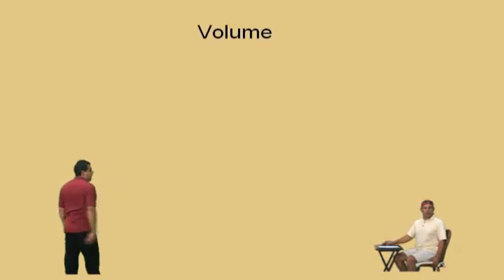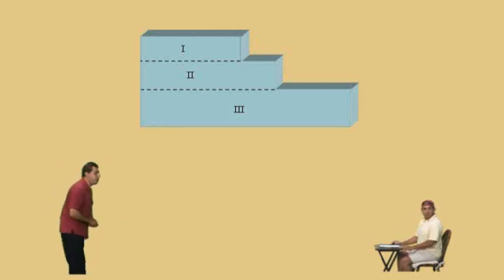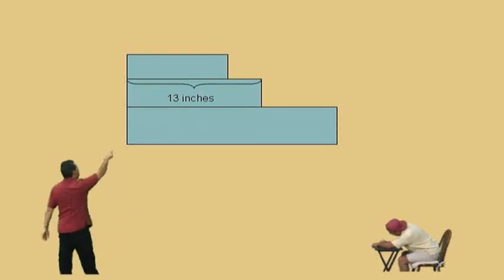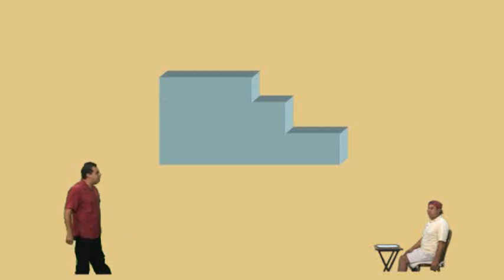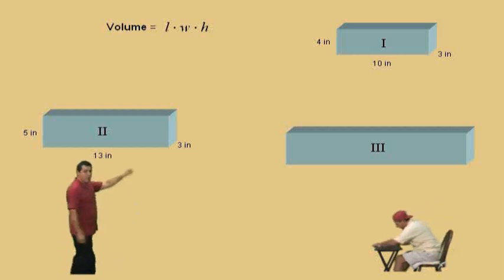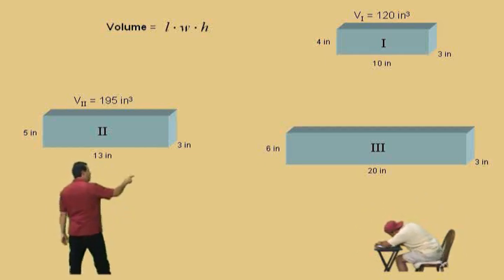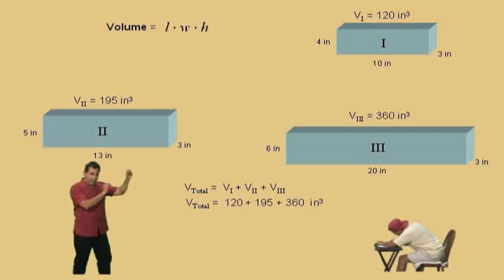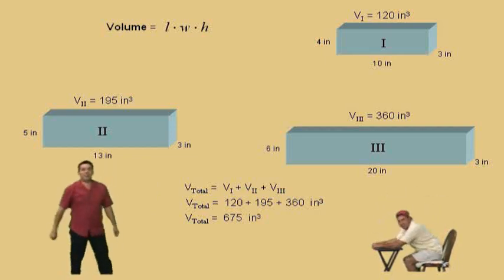Finding Volume Using Rectangular Solids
This is a 2nd Generation PreAlgebra Supplemental Instruction Video; Demo Version